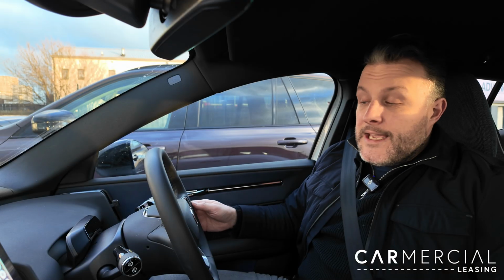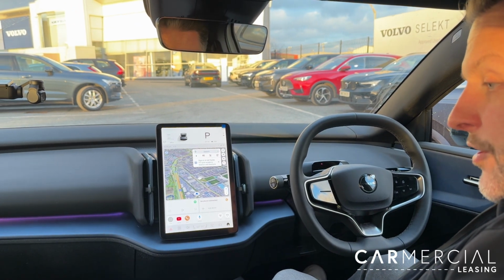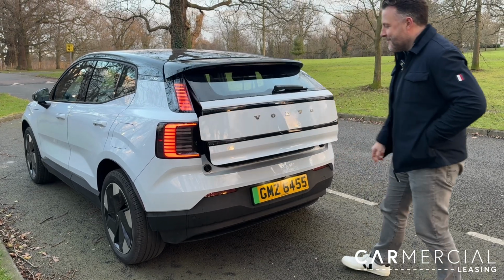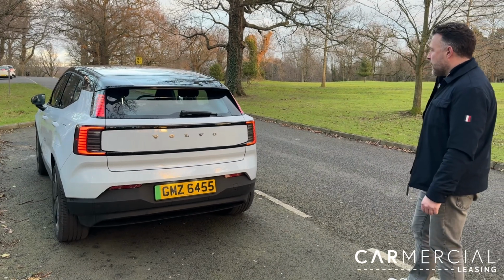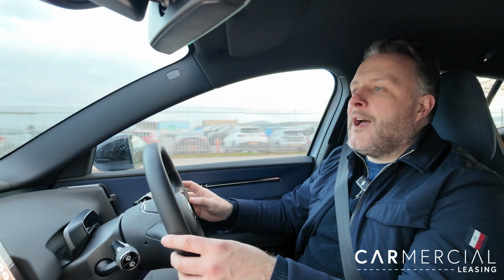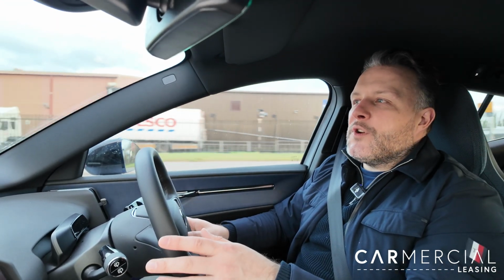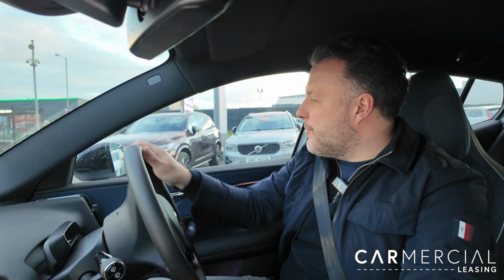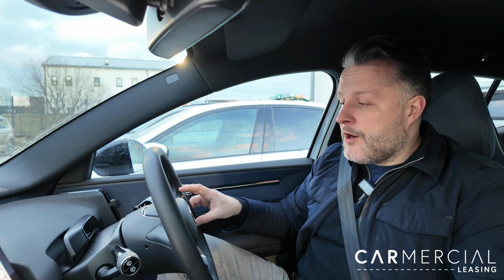Inside the WILD New Volvo EX30 Interior That Will Blow Your Mind!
Get a first look at the most unique Volvo ever made - the EX30! Learn about its features and why it's a must-have for any Volvo enthusiast. Find out all about Volvo EX30 finance options